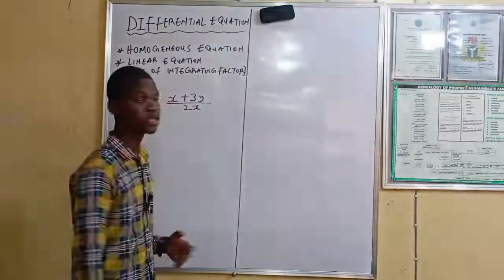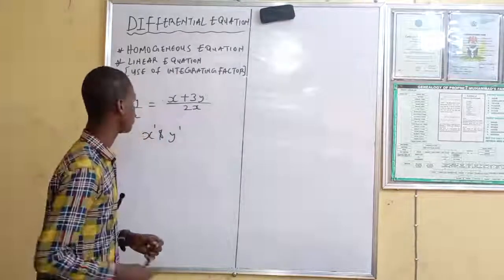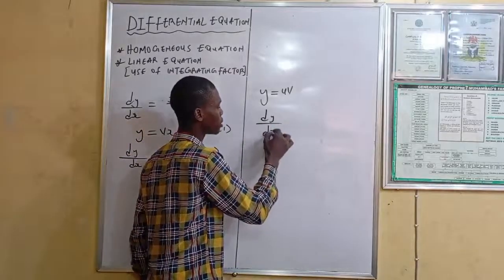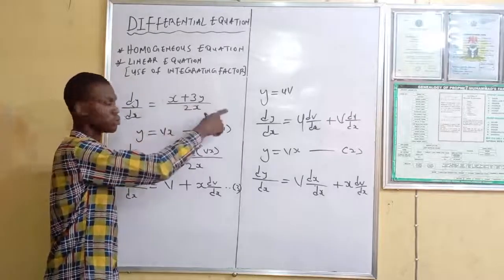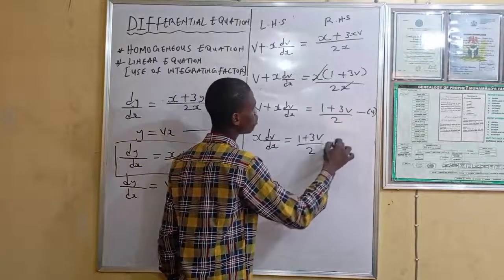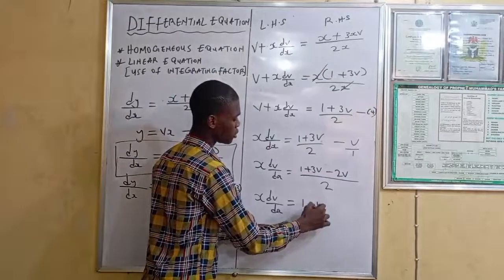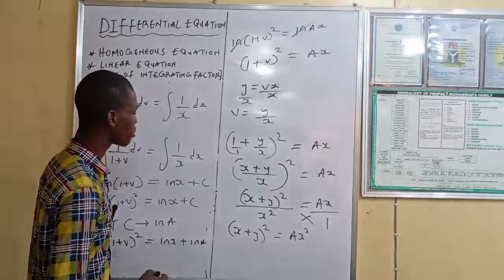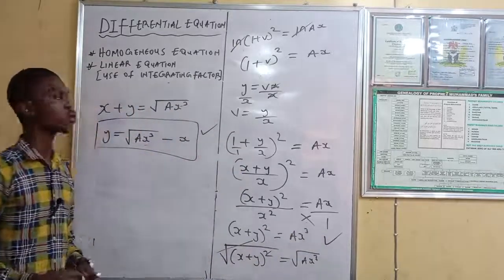Homogeneous Differential Equations Explained with a Hilarious Twist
Introduction to Homogeneous differential equation1

This looks simple enough, but we find that we cannot express the RHS in the form of 'x-factors' and 'y-factors', so we cannot solve by the method of separating the variables.

In this case we make the substitution y = vx, where v is a function of x. So y = vx. Differentiate with respect to x (using the product rule): dy/dx = v+x(dv/dx)
then you substitute for y and dy/dx in the main equation thereby transforming the Equation in to separable type.

Note: dy/dx =(x+3y)/2x is an example of a homogeneous differential equation. This is determined by the fact that the total degree in x and y for each of the terms involved is the same (in this case, of degree 1). The key to solving every homogeneous equation is to substitute y = vx where v is a function of x. This converts the equation into a form which we can solve by separating the variables.